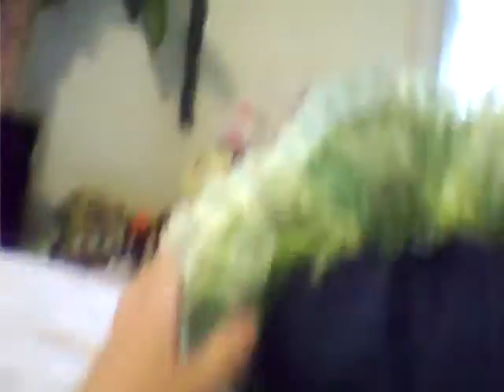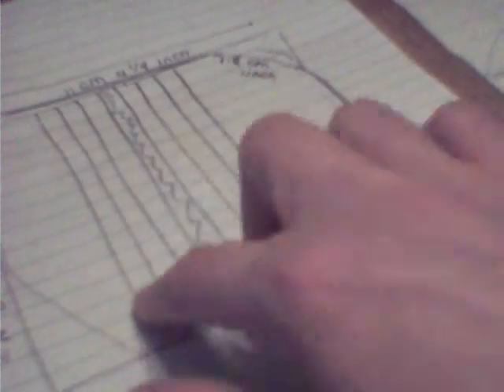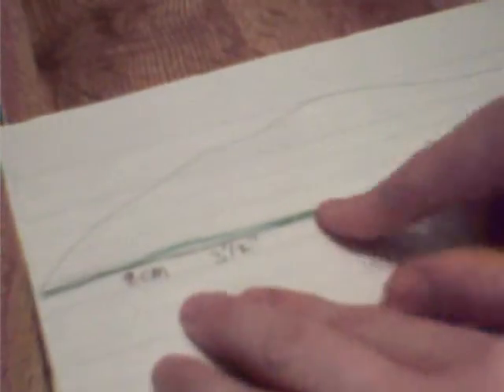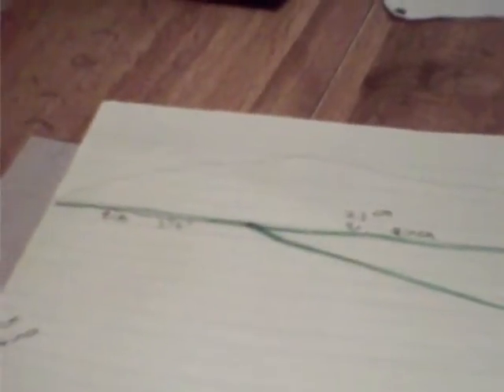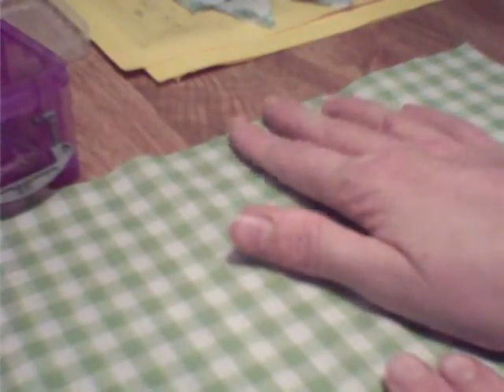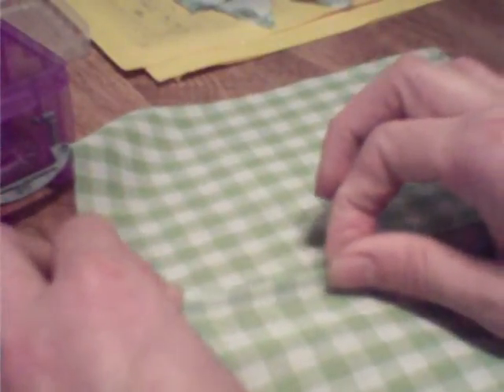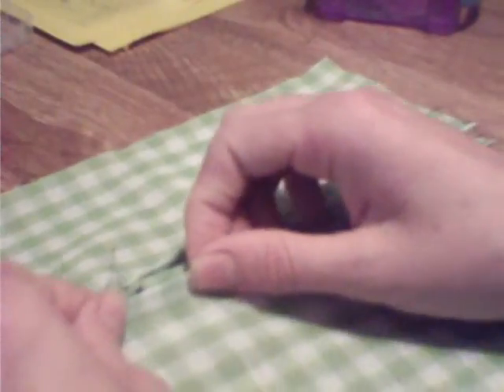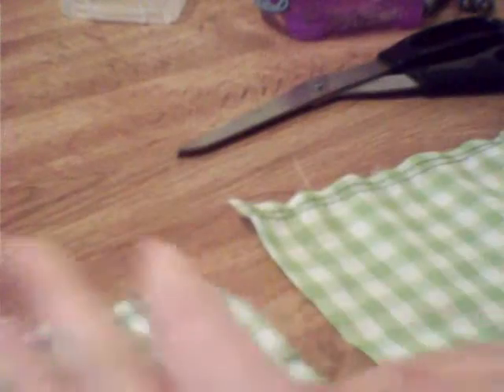How to make a Lolita style bonnet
you will have fun making this